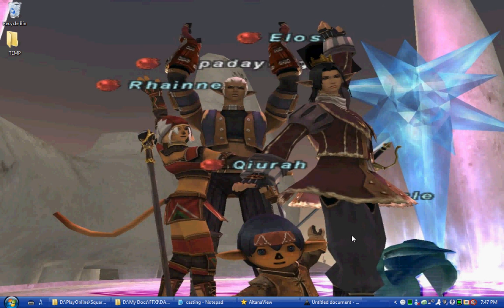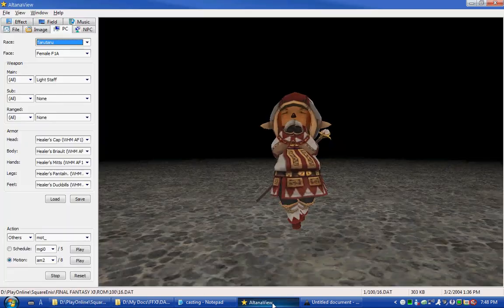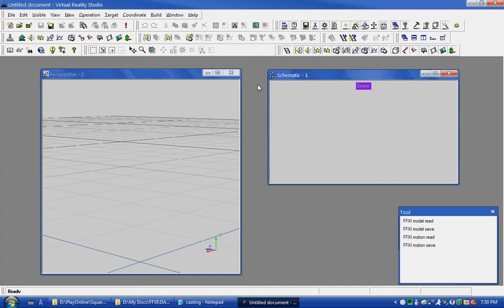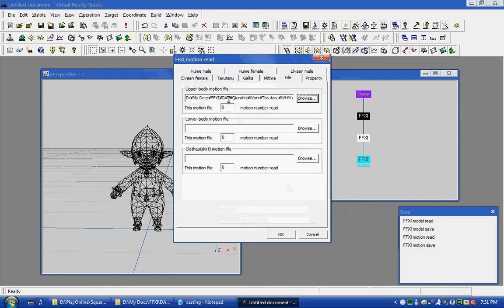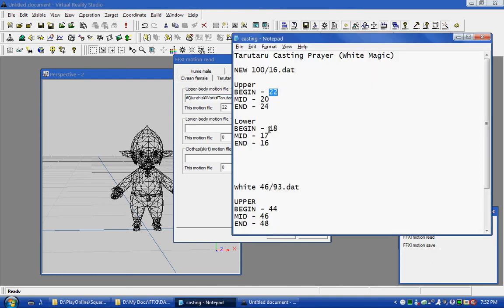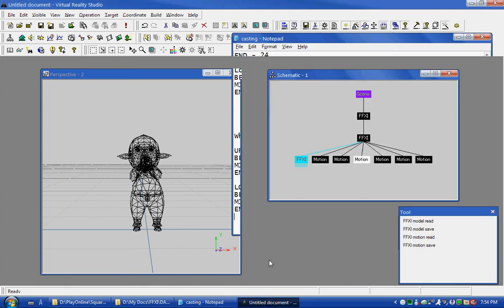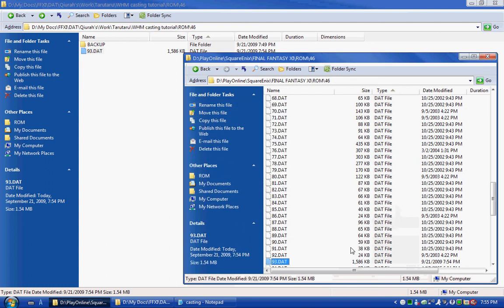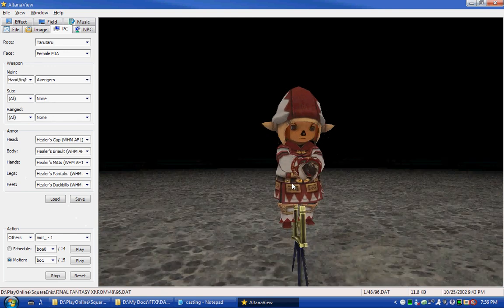Qiurah's NPC to PC Motion Swap Tutorial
Watch in HD so the text is easier to read.

One thing I forgot to add in the video, you can also load both the upper and lower halves at the same time.